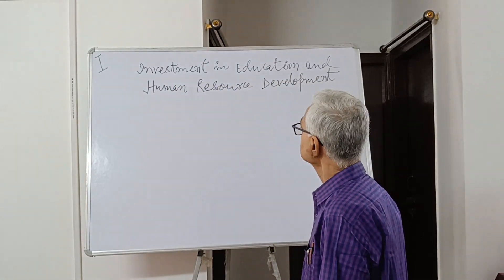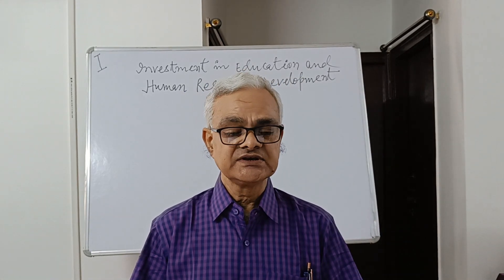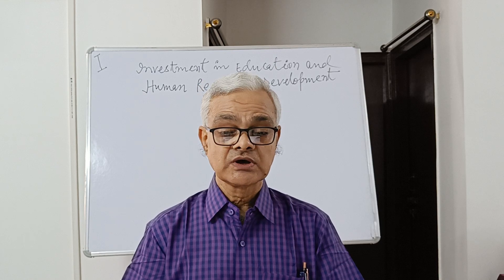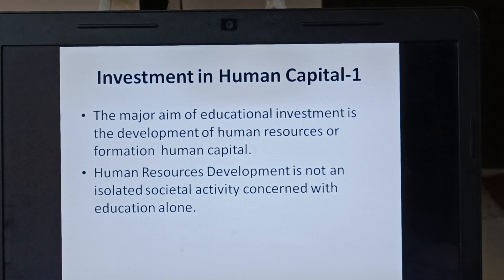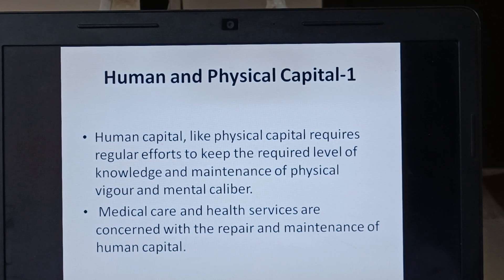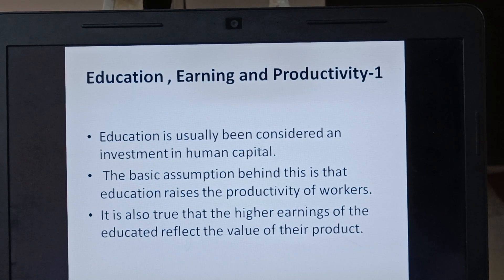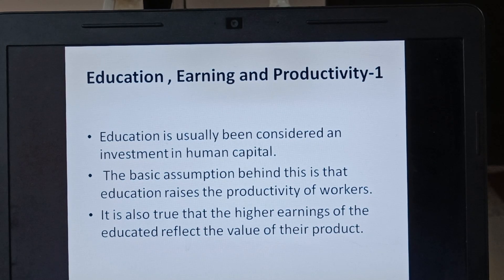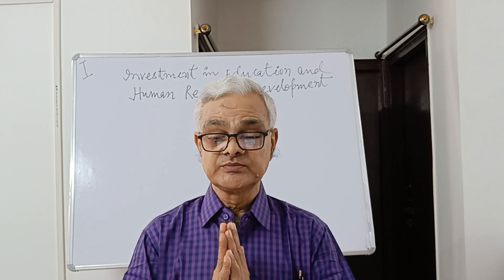Investment in Education and Human Resource Development (Part -1)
This lecture is delivered by Prof. Lalit Kumar, Faculty of Education, Patna University and is dedicated to his wife Meera Kumari. The lecture is particularly useful for education students and researchers across the discipline.